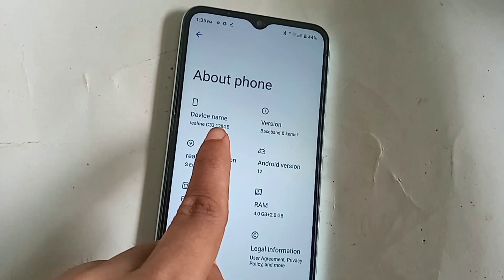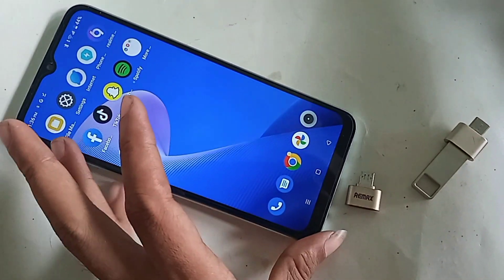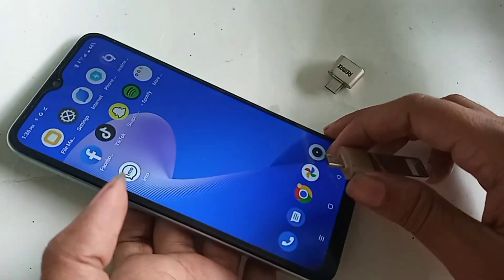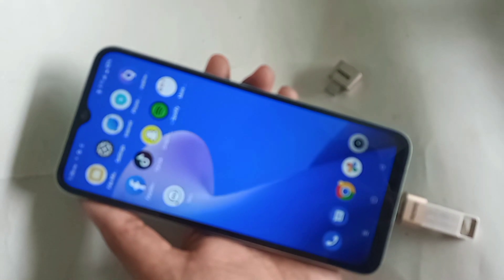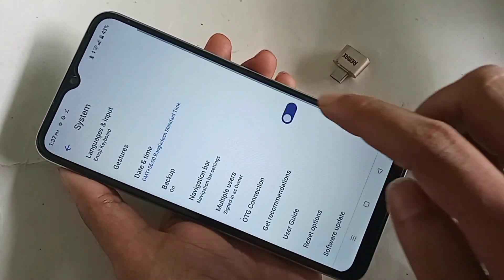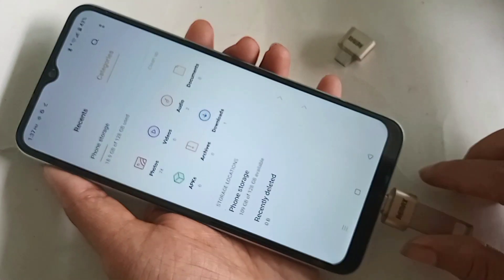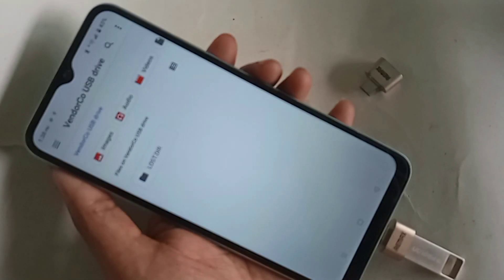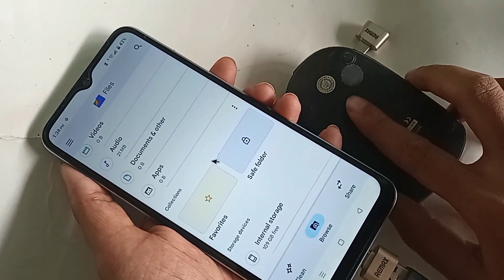Realme C33 connect otg Use Pendrive // Use mouse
This phone problem si otg connection not working. this phone model is realme c33 phone. now today i will show you how to connect otg use mouse and pendrive n reame c33 phone. if you want to use mouse and pendrive in this phone go to settings and at first you turn on otg connection option and wait 1 minute and need to a otg and pendrive connection two well when and second time you put this otg in you phone. and wait few second your phone otg connection is working properly. and you use mouse now in this phone you just put the mouse here and wait few second your phone mouse working.
third time if your phone otg connection not working you just replace otg and solve your phone otg not working problem.